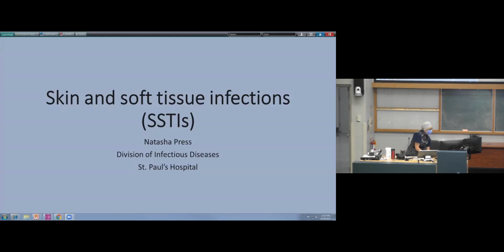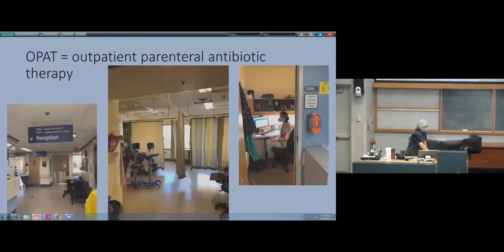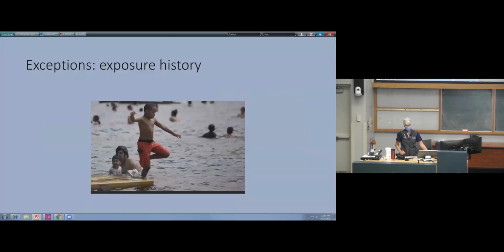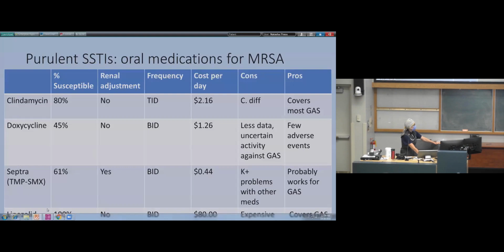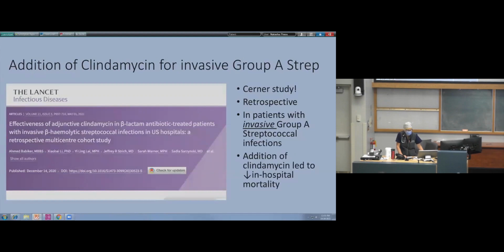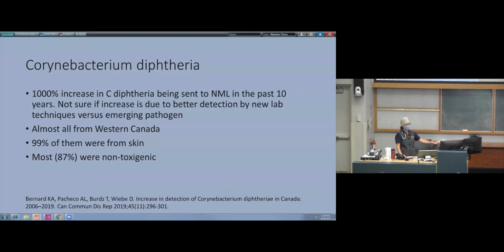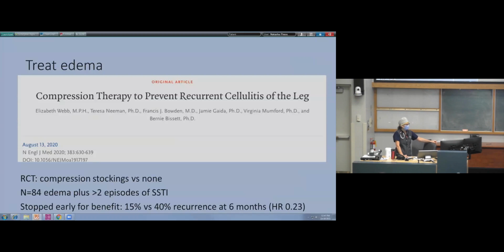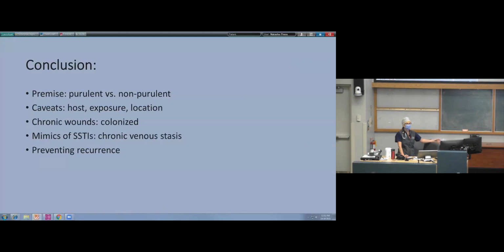Infectious Diseases Grand Rounds - Dr. Natasha Press - October 28, 2021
SPH Department of Medicine Grand Rounds

Presenter: Dr. Natasha Press
Topic: Skin and Soft Tissue Infections (SSTIs)